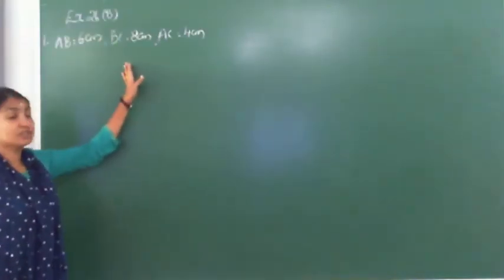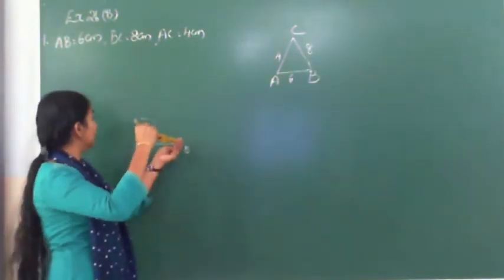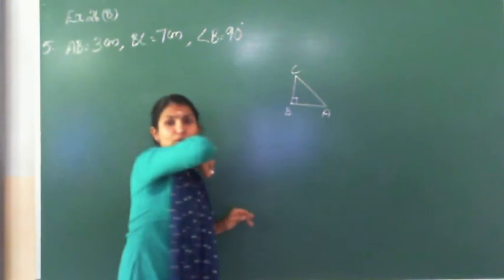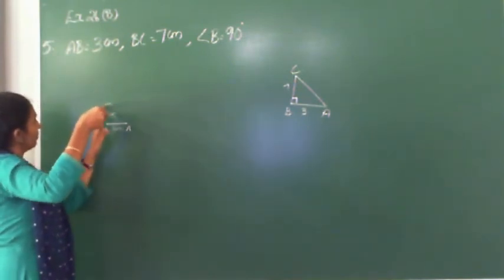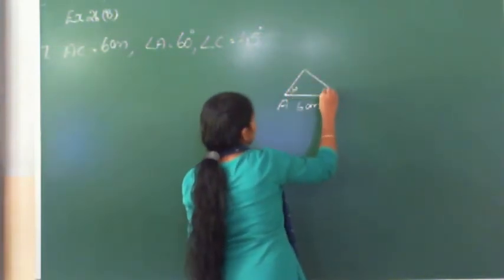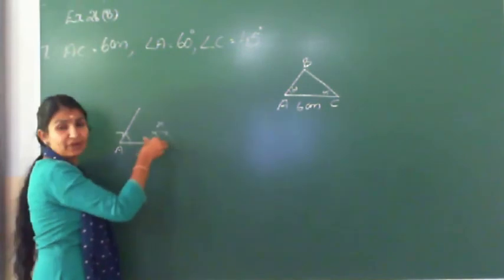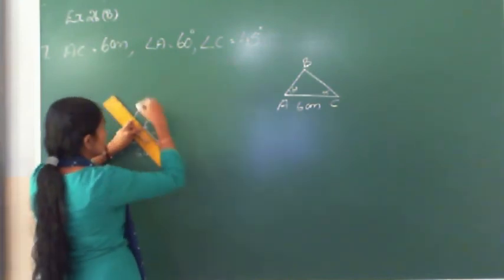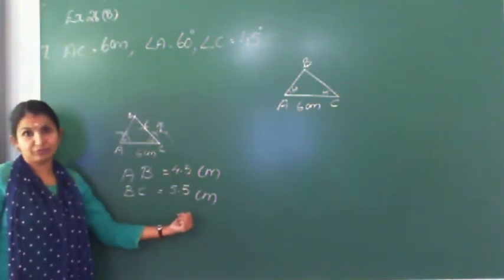VI MATHS PART11(120221)